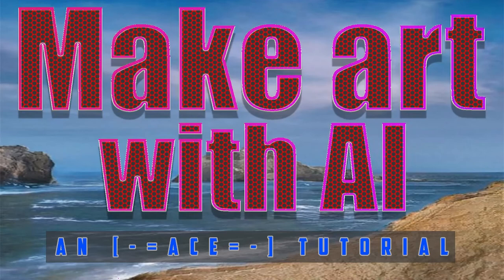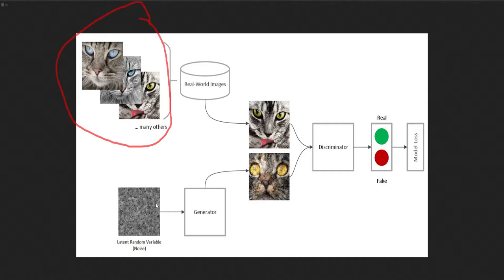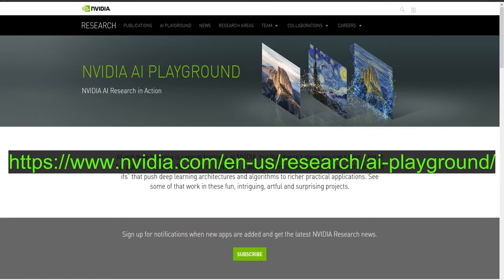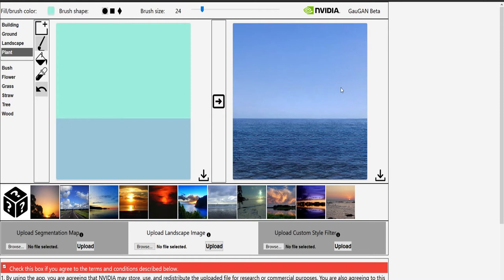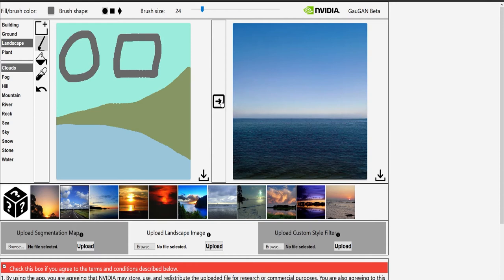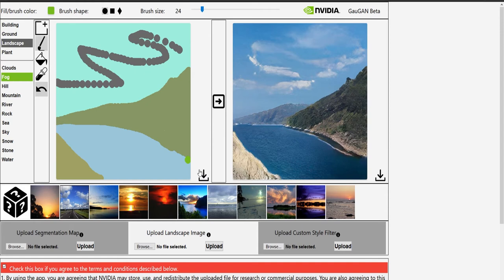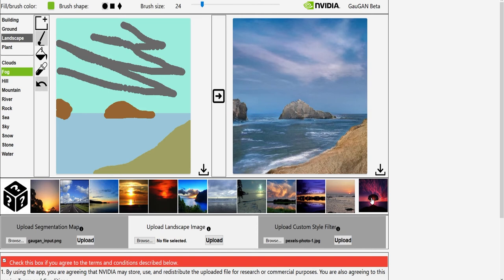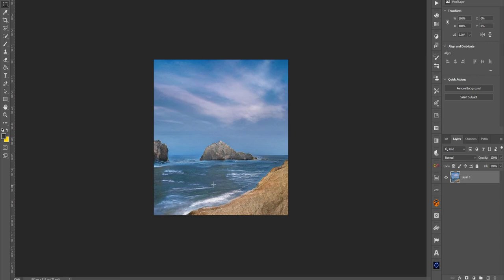Making Art with AI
You don't have to be a fantastic or skilled professional artist to create some interesting visuals. If you can 'finger-paint' or if you've ever used MSPaint, you can harness the power of Artificial Intelligence and "GANs" (Generative Adversarial Networks) to make nearly photo-realistic images!